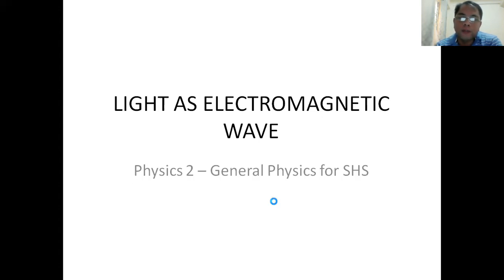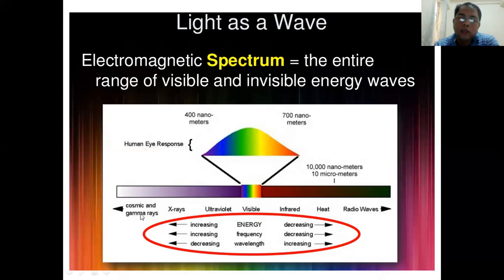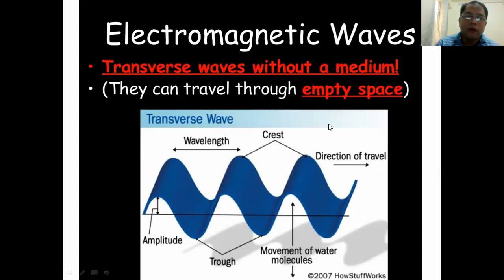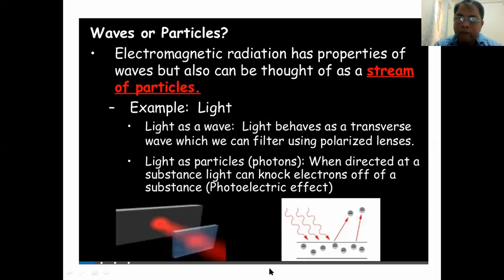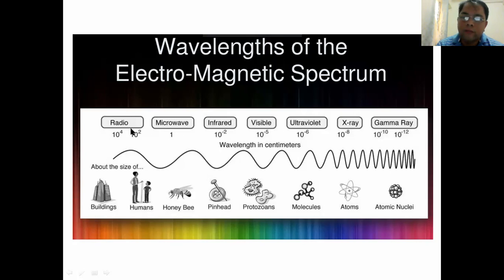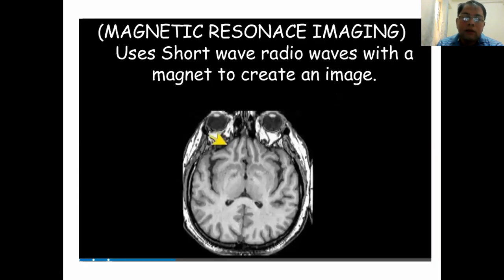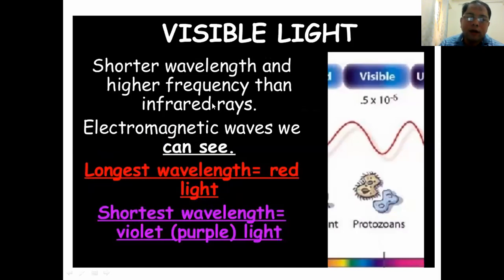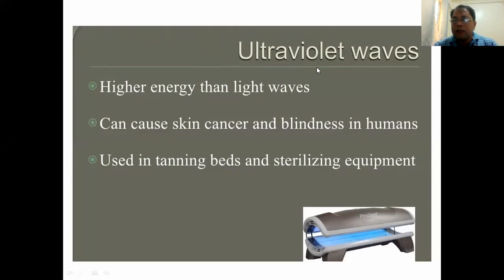Part 1- Lecture on Light as EM Wave